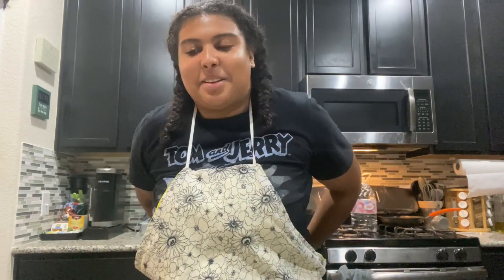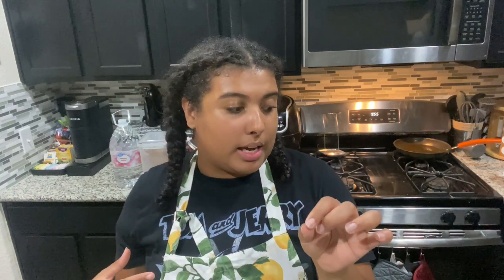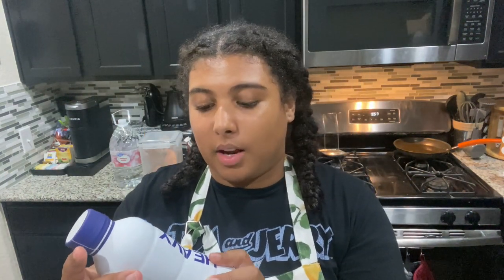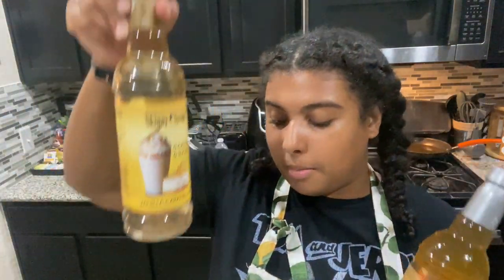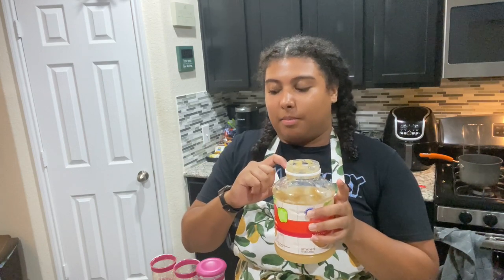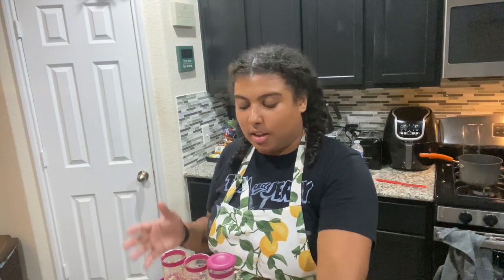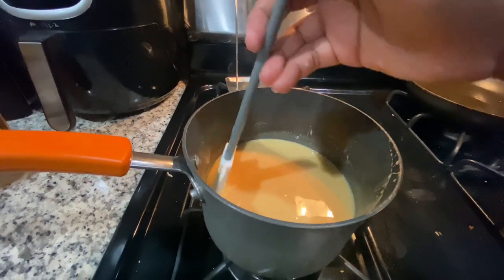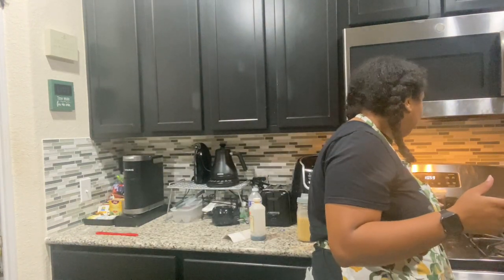HOMEMADE KITCHEN RESTOCK🍽️🍁 | White chocolate mocha creamer✨| fruit pouch 🍎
Replenish your kitchen with homemade goodness . From fresh bread to tantalizing desserts, our delicious offerings will make your taste buds dance. Get ready for a week of mouthwatering meals. Restock now! 🍞🥧 SundayKitchenRestock but i’m more glad you decided to stop by and watch 🤣.. DONT FORGET TO ENTER MY GARDENING CHALLENGE

PANCAKE MIX

- 10 cups all purpose flour
- 1/2 cup sugar
- 5 tbsp baking powder
- 3 Tsp Baking soda

Instructions
- 2 cups mix
- 1&1/2 cup milk
- 2 eggs
- 2 tsp vanilla extract

MUFFIN CRUMBLE
- 1 cup flour
- 1/4 cup sugar
- 1/4 cup brown sugar
- 5 tbs Soften butter

- COMMENT INSTAGRAM ALONG WITH FAVORITE CONTENT THAT I DO
- MOST ACTIVE IN THE MONTH OF JULY WINS
- 100 AMAZON GIFT CARD THANK YOU FOR 1k 🥰

BREAD :
- 1 1/2 tsp salt / sugar / instant yeast
- 3 cups of flour
- 1 1/2 cup Luke warm water

Evscreations website

KENO - vision clear

ARLEEK’s DISNEY TRIP

HOUSE WARMING WISH LIST

🎞 PINTREST  :@GOOFY_FOREIGN

Toddler plates :

WeeSprout Suction Plates for Babies & Toddlers | 100% Silicone | Plates Stay Put with Suction Feature | Divided Design | Microwave & Dishwasher Safe | 3 Pack

Hey guys I hope you guys loved this video for more this was amazing for me to get out  . What up tho its your girl if you did  get the chance to enjoy my last  video please like , comment and subscribed and last but not least don’t forget to turn on your post notification bell so you are updated with my new post 🔔

I hope you guys enjoyed watching LET ME KNOW WHAT CONTENT YOU WOULD LIKE TO SEE FROM ME MOVING FORWARD 🎥‼️

ARLEEK’s BIRTHDAY REGISTRY🍪

ARLEEK’s FIRST BIRTHDAY - Amazon Birthday Gift List

- click the second button on the link ( make money with me )

What up tho its your girl if you did  get the chance to enjoy my last  video please like , comment and subscribed and last but not least don’t forget to turn on your post notification bell so you are updated with my new post 🔔

ARLEEK’s BIRTHDAY REGISTRY🍪